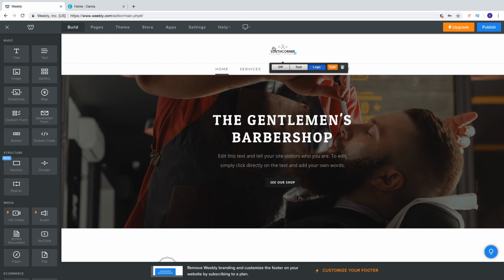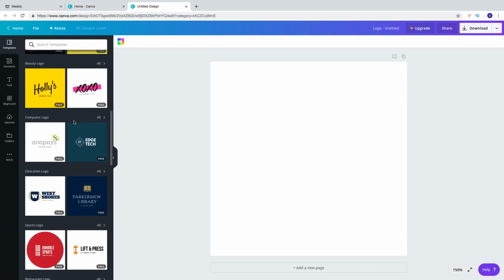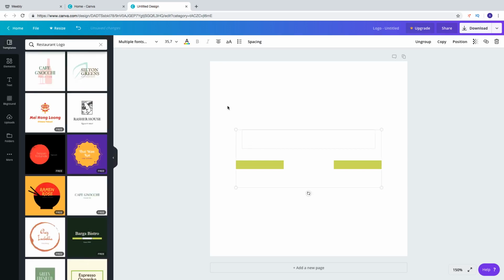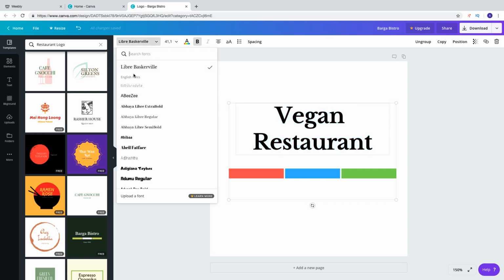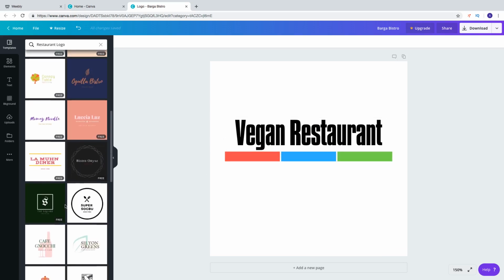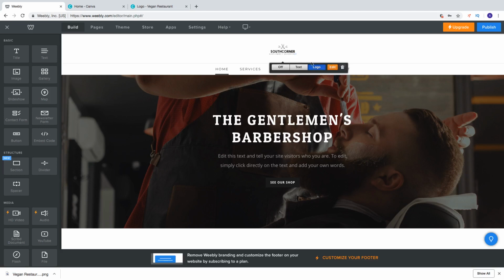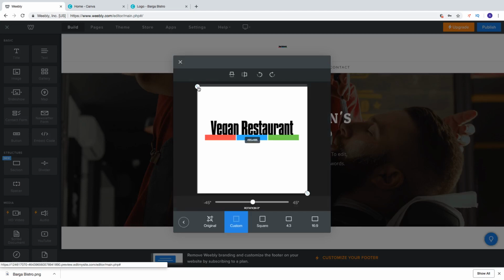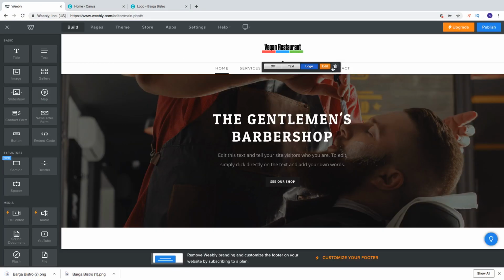Create Free Logo and add to Business Website (Part 2) - Weebly Tutorial for Beginners 2019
In this Weebly tutorial for beginners in 2019 Part 2 we learn how to create a free logo and how to add it to our business website step by step.

We use Canva to create our free logo. I recommend that you choose a template with a low with because otherwise the logo will be quite small.

In this video I show you how you also can choose to have your logo in off mode, text mode and how you can customize your logo to get as big as possible.

FOLLOW ME